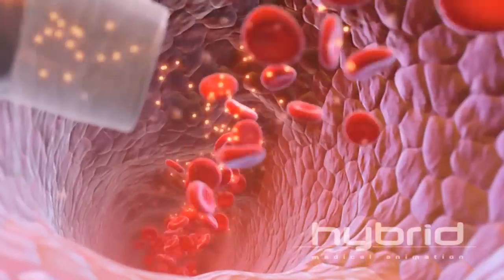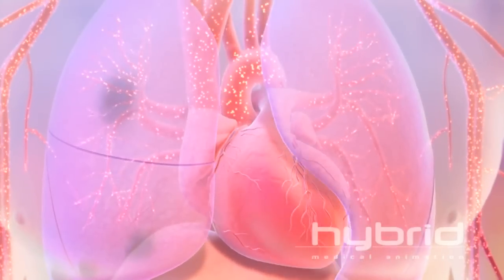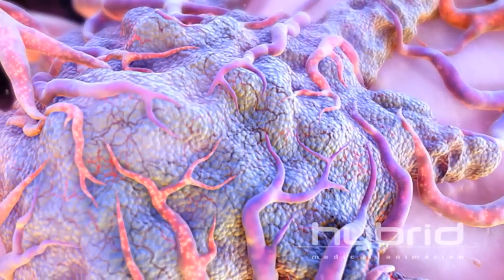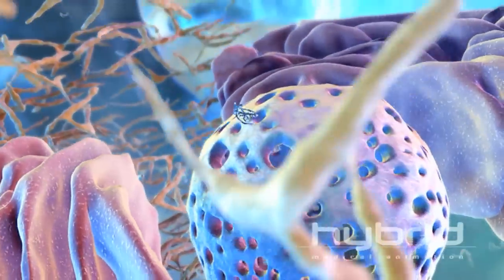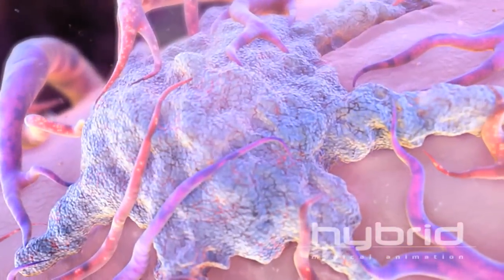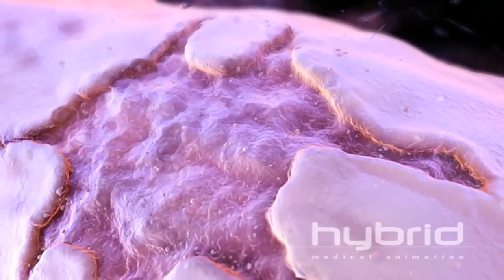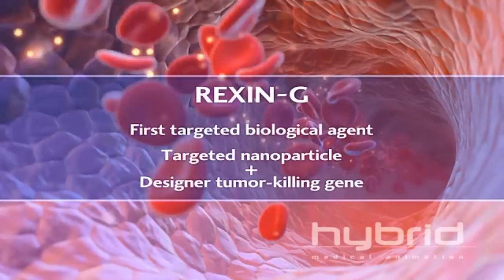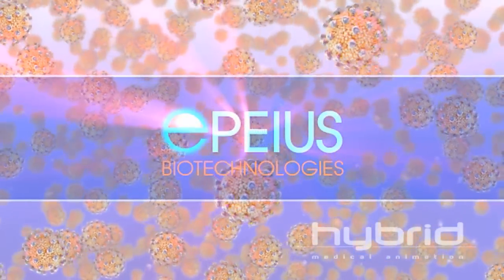Rexin-G Mechanism of Action HD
Epeius Biotechnologies Corporation

This 4.5-minute animation examines the complex science of molecular mechanisms of tumor targeting and gene delivery.

The project was developed to be accessible to any audience, from a medical practitioner to a cancer patient.

This sequence is from Scene 3 and focuses on the administration of Rexin-G, its distribution throughout the body via the circulatory system, and the mechanism by which the nanoparticles deliver their lethal payload to tumors.